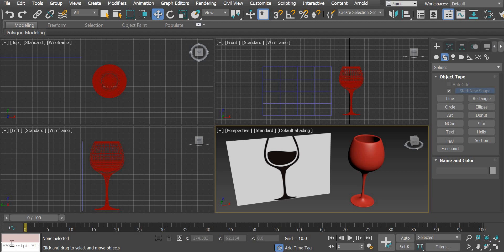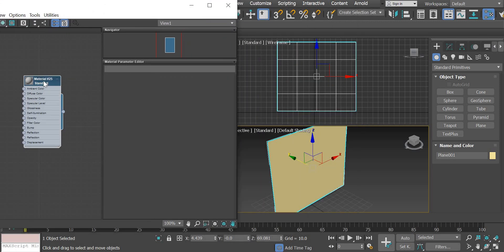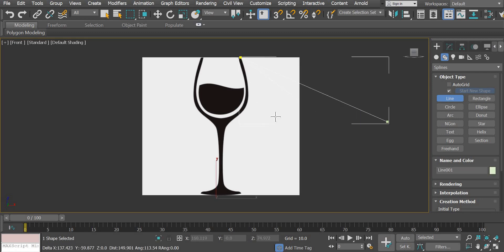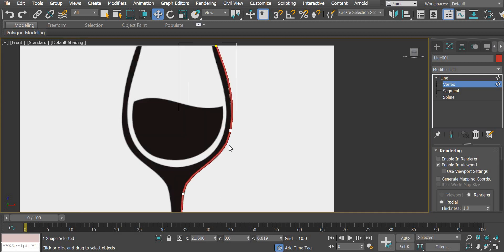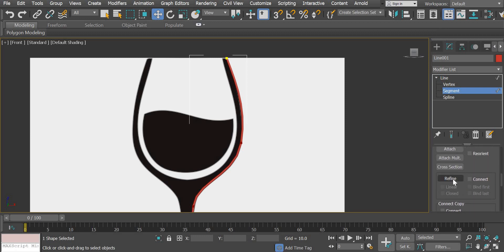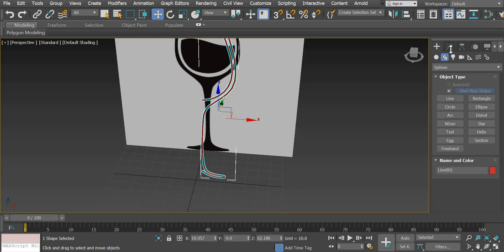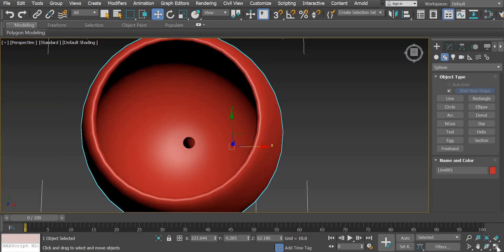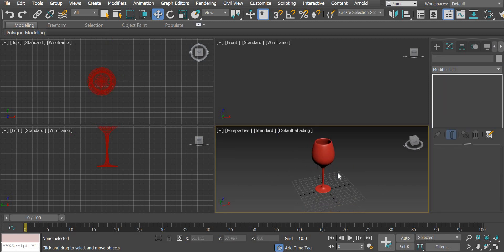3DS Max 2019 Tutorial on how to create a wine glass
In this tutorial you will learn how to create a wine glass using a 2d shape and a lath modifier.
1. how to set up a reference image plane for modelling
2. How to create an outline curve of the wine glass
3. How to add Lath Modifier to convert the curve to a 3d glass.

3D Design / 3D Modelling – 3D Studio Max
1. Introduction –
7. Understanding how chamfer and inset tools work and fixing the scale value with Xform tool